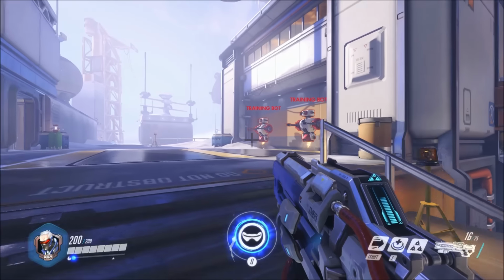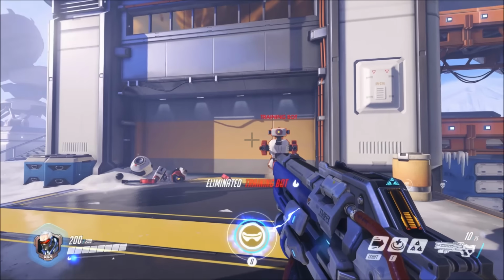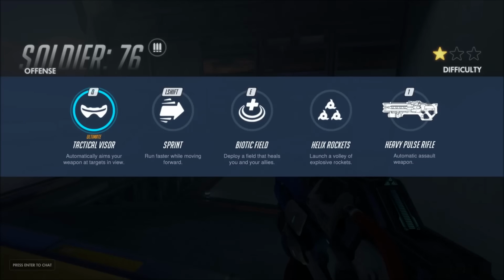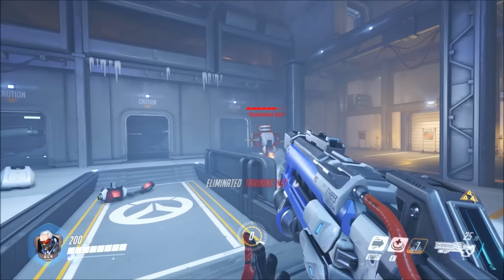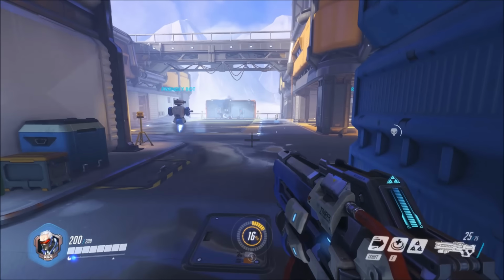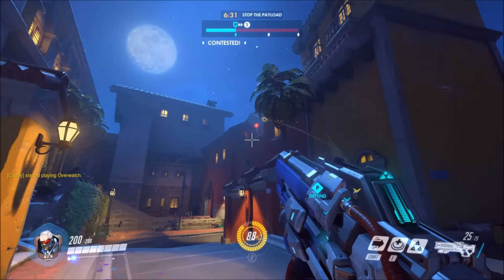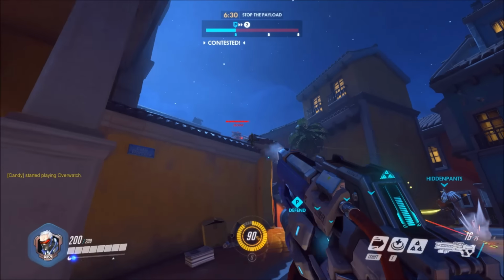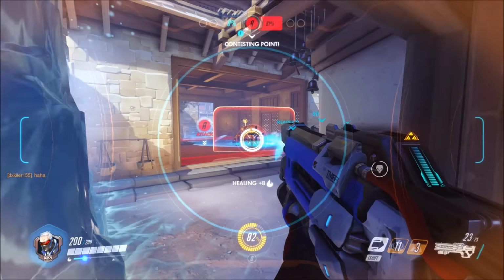Overwatch Character Soldier 76